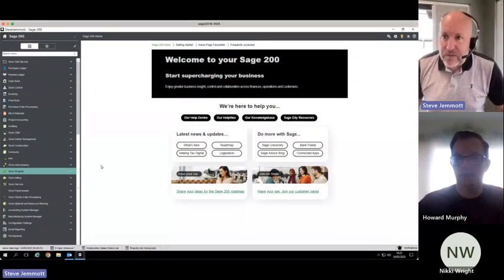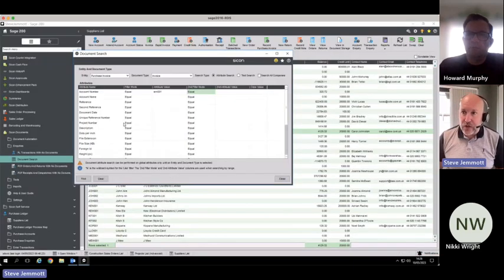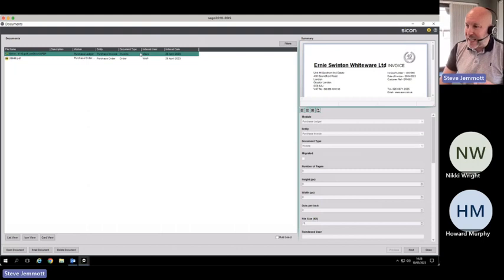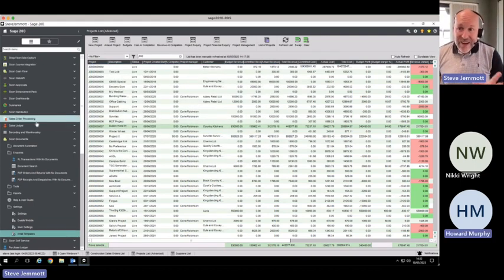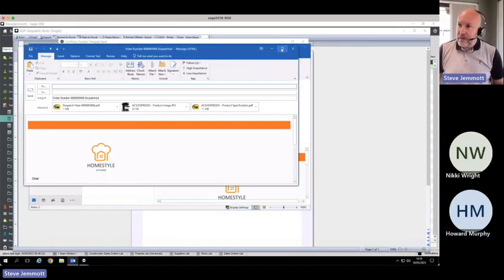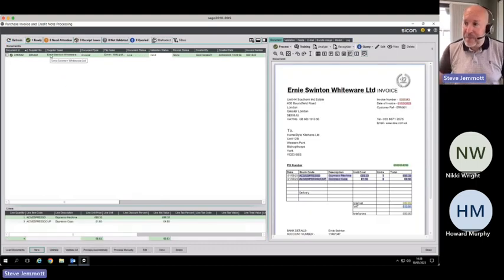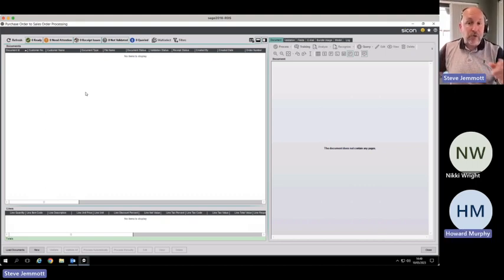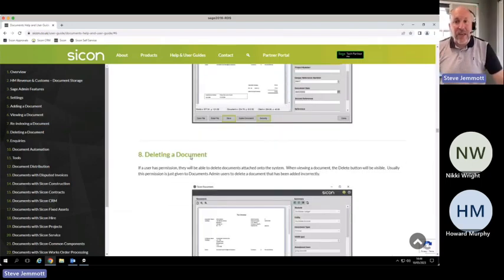Sicon Documents Demonstration